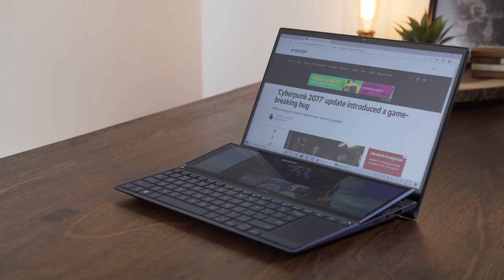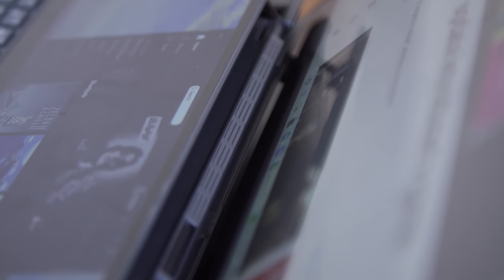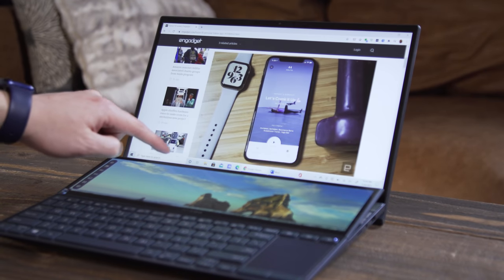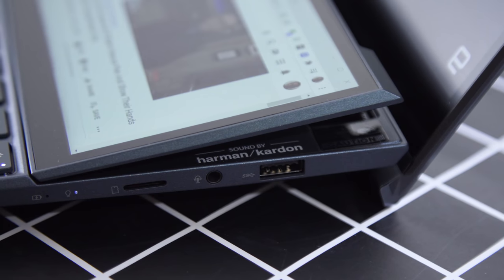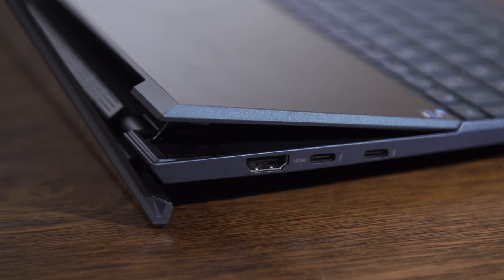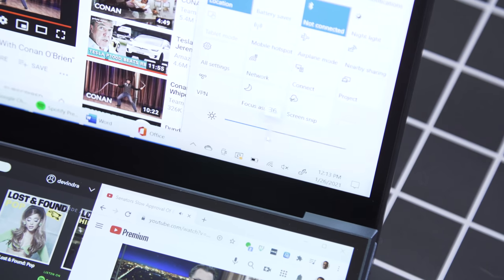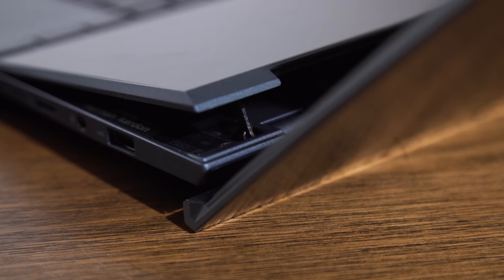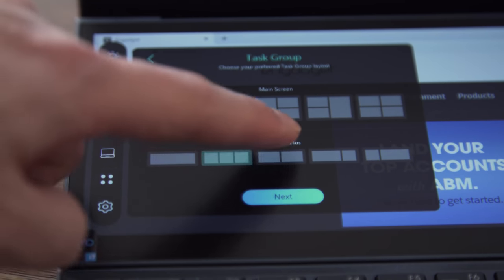ASUS ZenBook Duo review (2021): A better dual-screen notebook for less